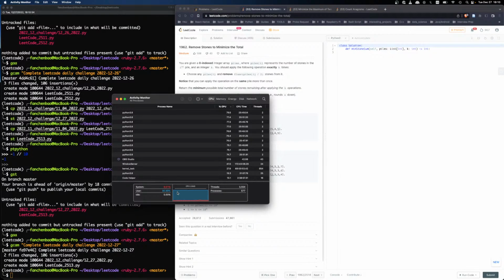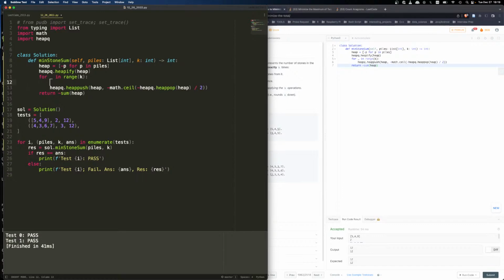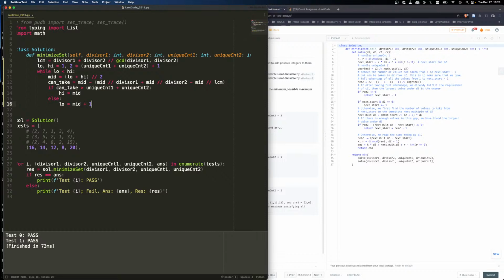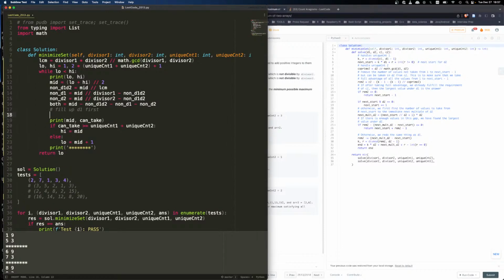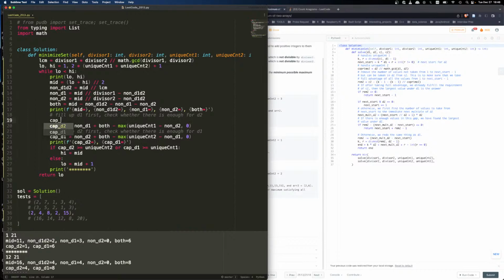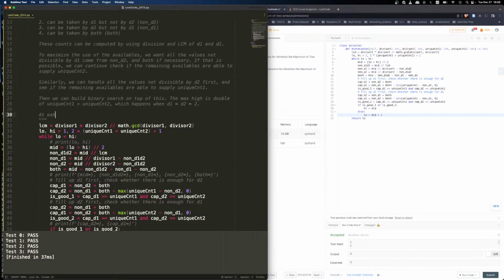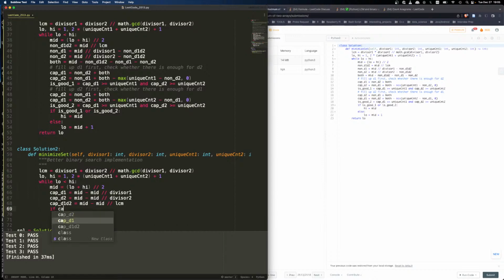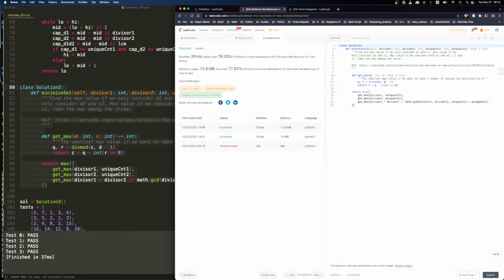2022-12-28 LeetCode 1962 & 2513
La solución por 2513 es búsqueda binaria, pero mi idea inicial no fue acertada. La soluciones en el foro son muy muy bueno.